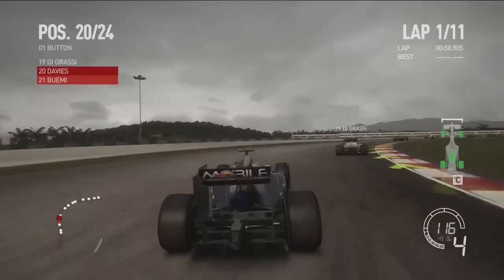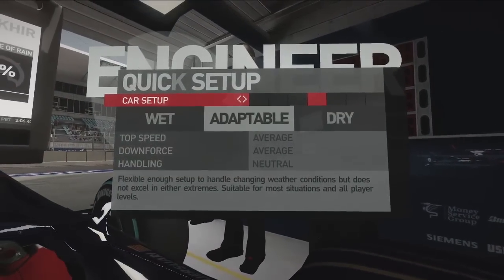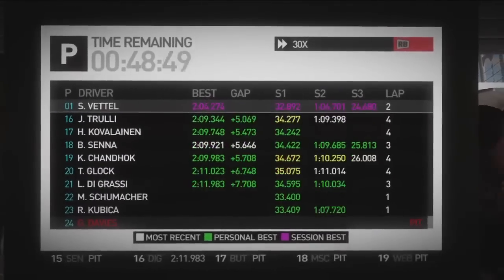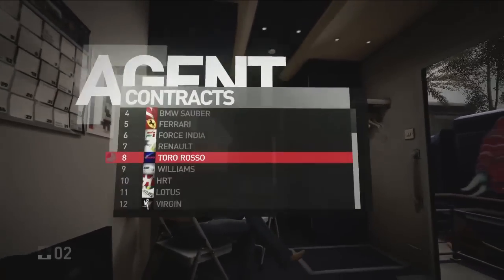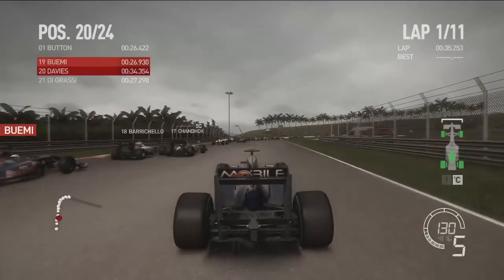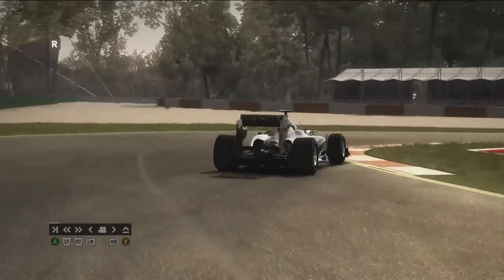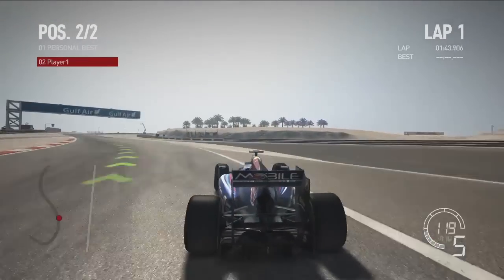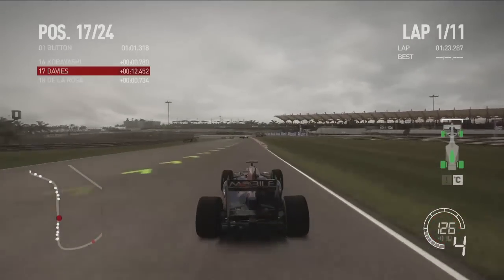F1 2010 Review